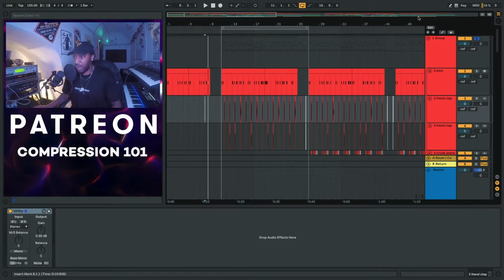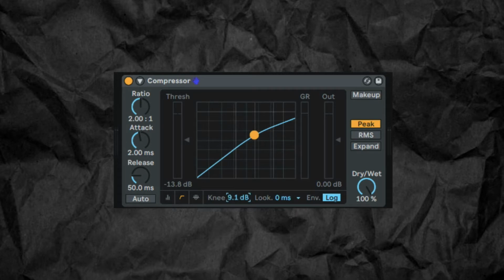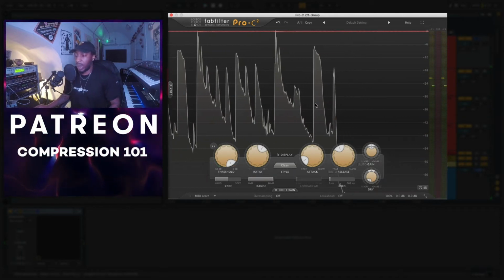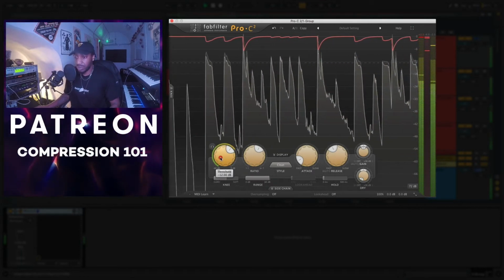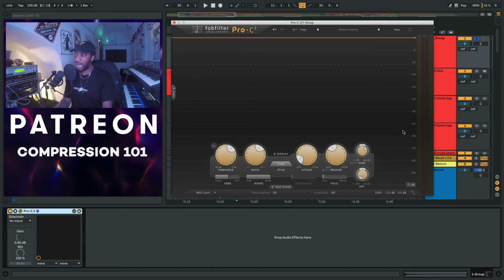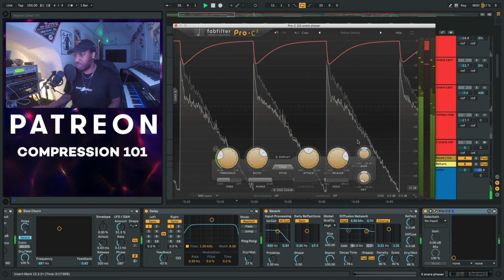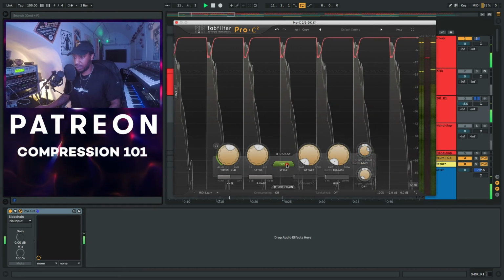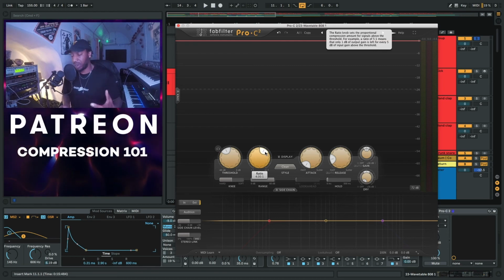Patreon - Compressor 101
In this video, we take a step towards a better understanding of using a compressor from an electronic music producer's perspective. we take a look at using compressors to make the dynamic range more consistent, and how to use it to shape transients.
below are some links to some note worth free compressors worth checking out.
RoughRider 3
Klanghelm MJUC JR.